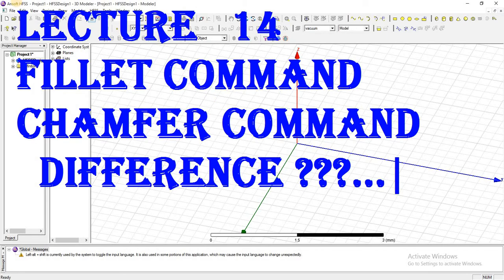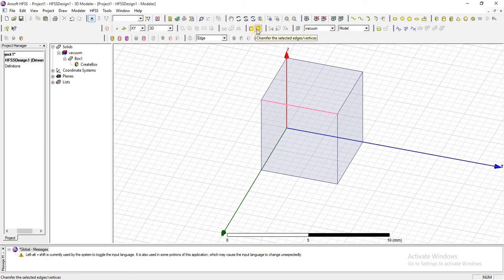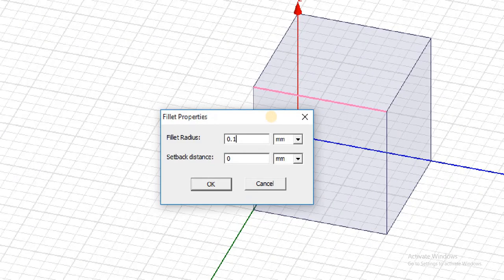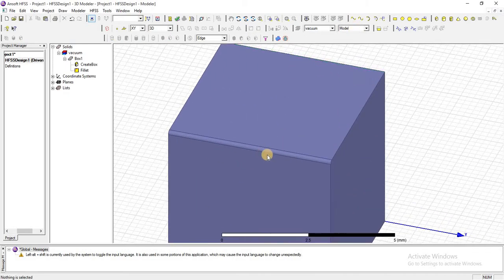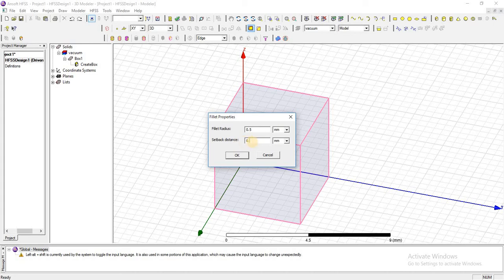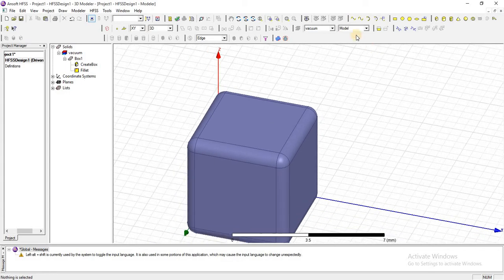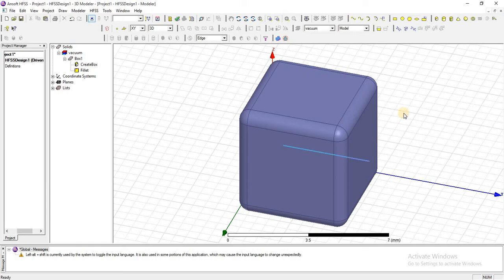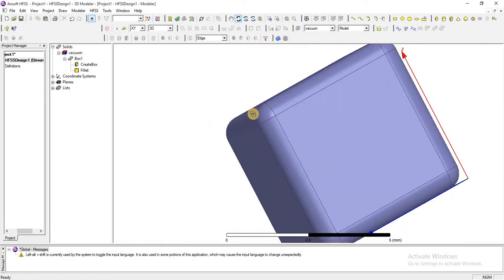HFSS basic tutorials | fillet & chamfer command in hfss | hfss tutorial for beginners | 14